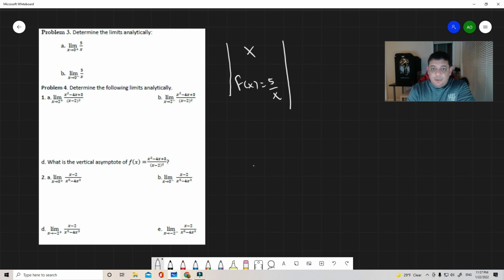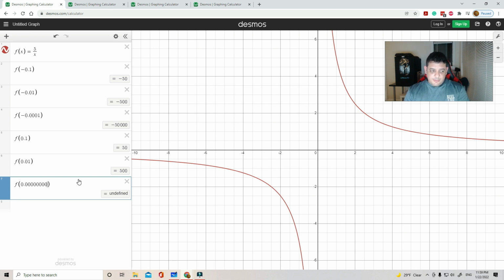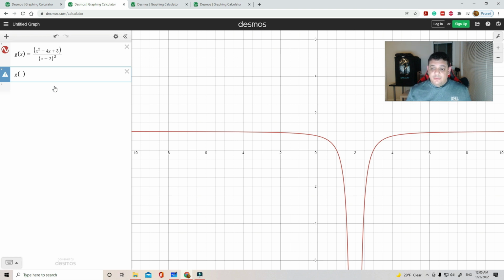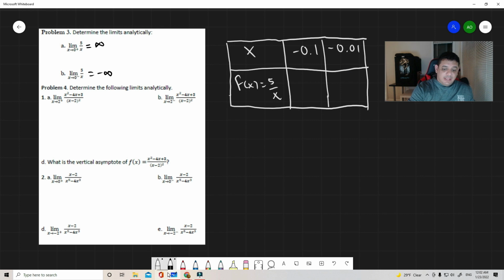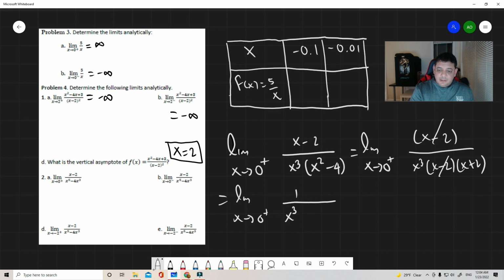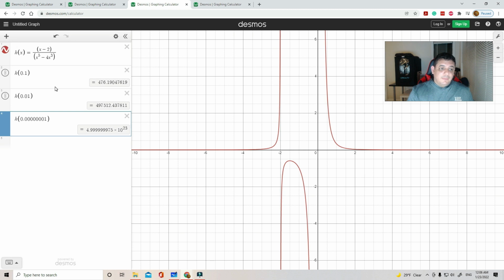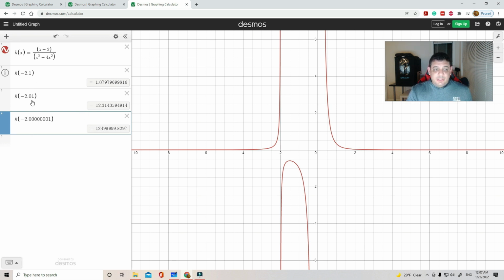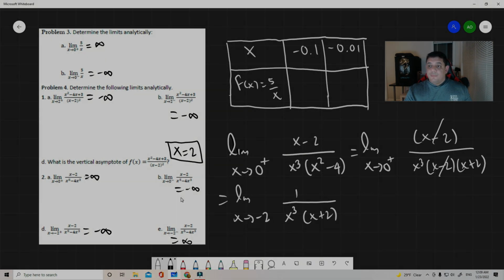Introduction Section 2.6: Limits at Infinity II